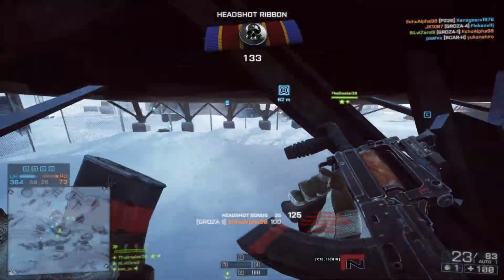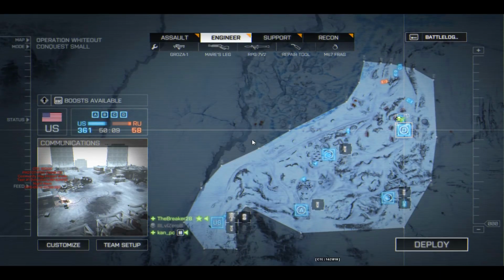Battlefield 4 CTE Update Patch47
Half the video is 60hz server and the other half is 120hz server Enjoy